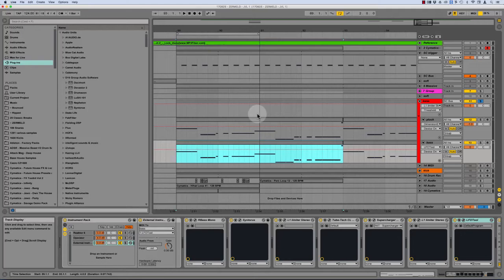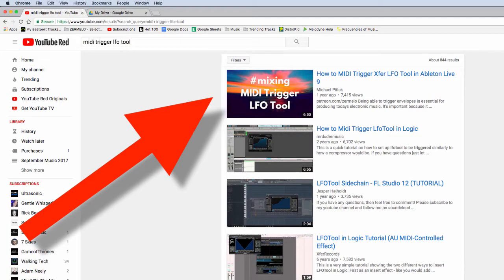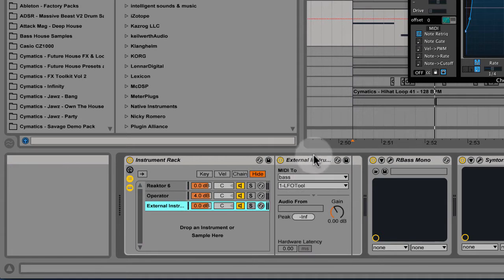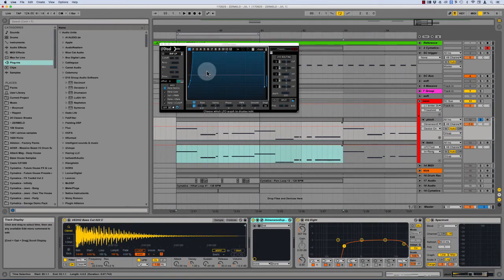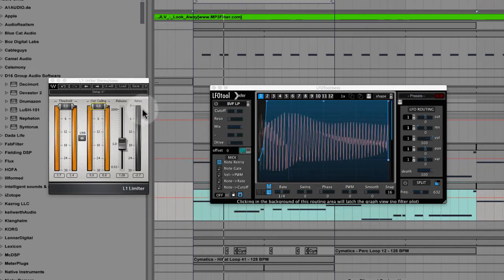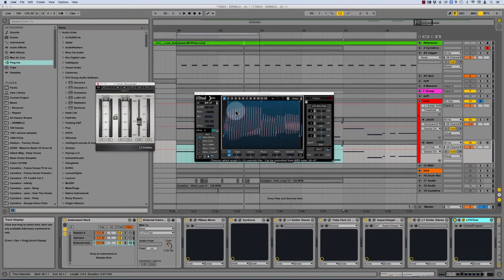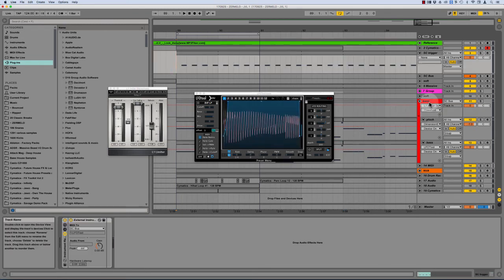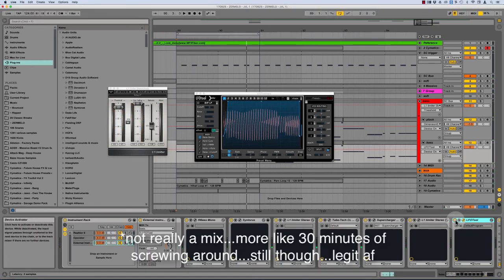MIDI Trigger LFO Tool On The Same Track - Ableton